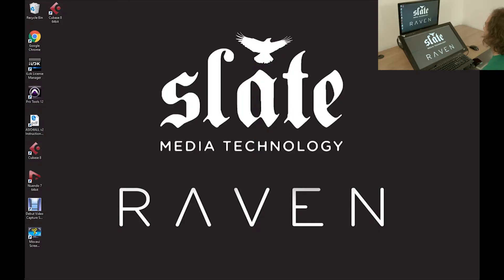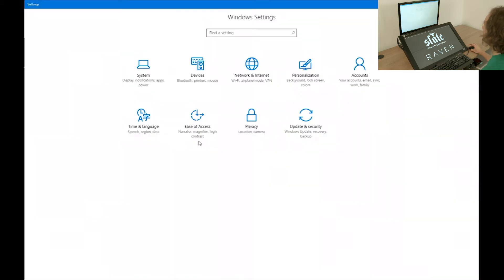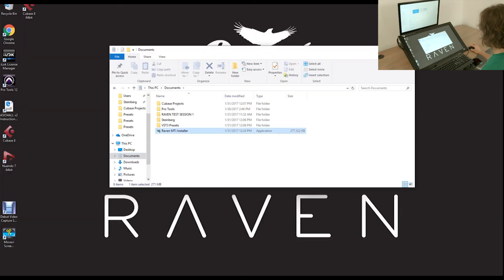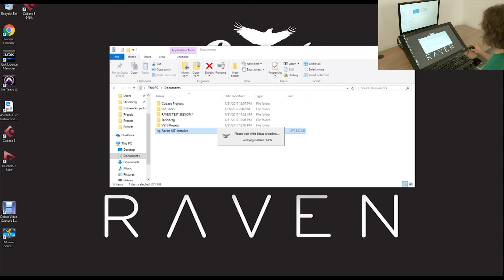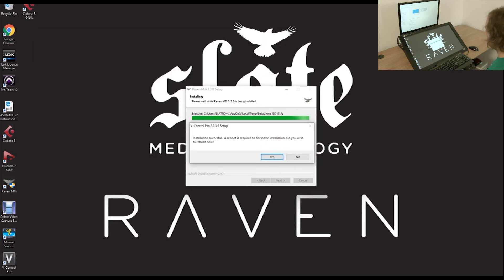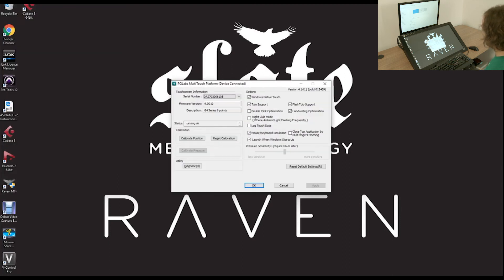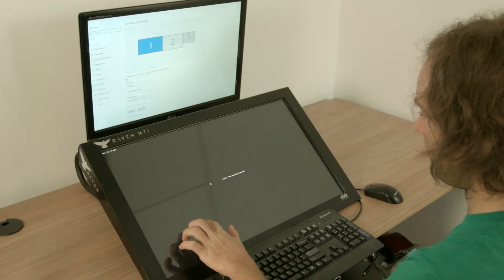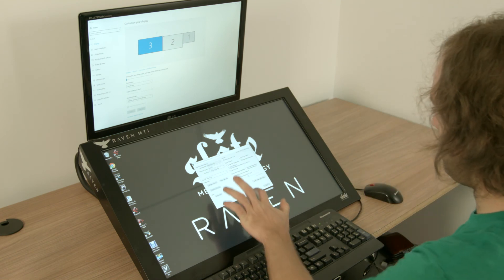MTX/MTi-1 and External Monitor Configuration for Windows